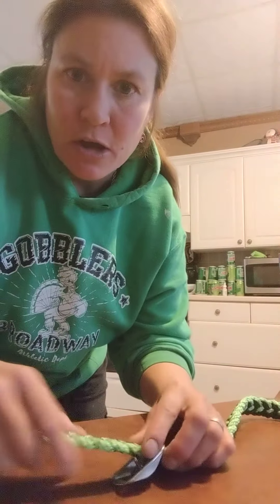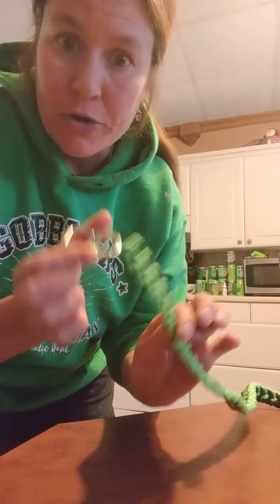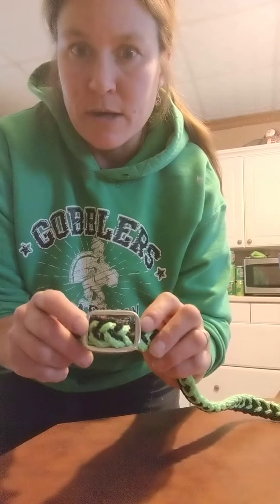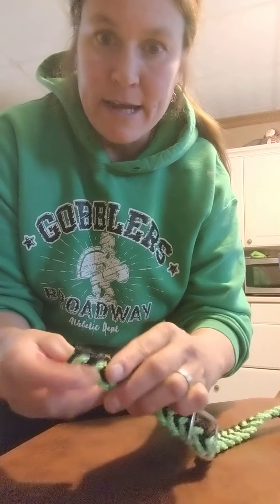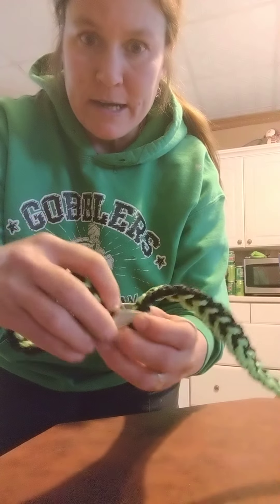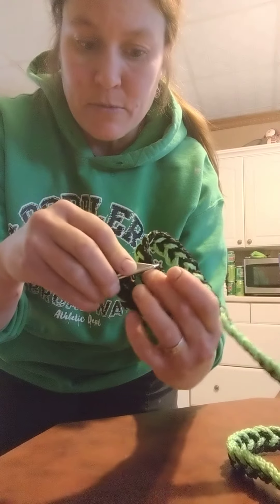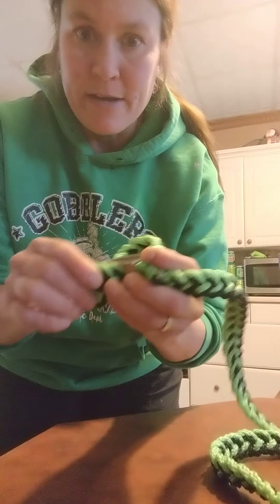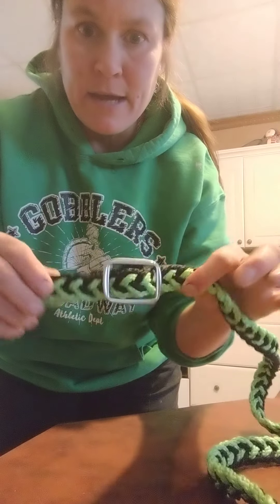How To Put A Conway Buckle On Your Bridle (Short Video) | Christman Crafts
Hey guys! I got a question on Facebook on how to put a Conway on your bridle. I apologize being so inconsistent, but we have been working the horses back so that has been taking up most of my time. Anyways, I hope you guys enjoy this short clip. Happy crafting! - Joelene